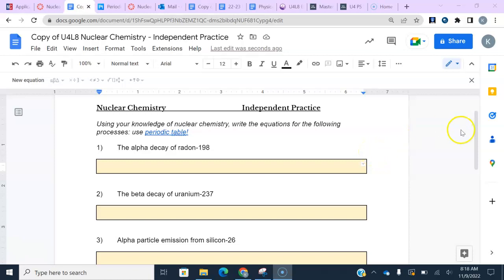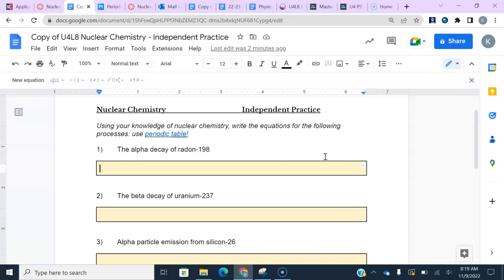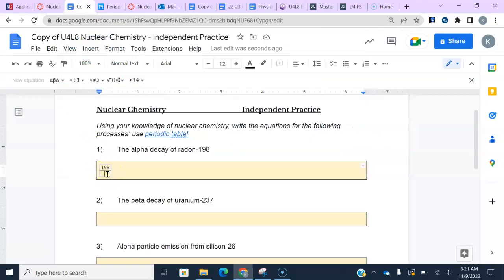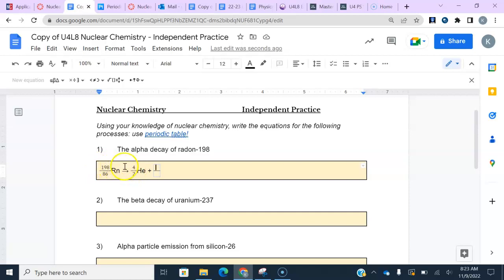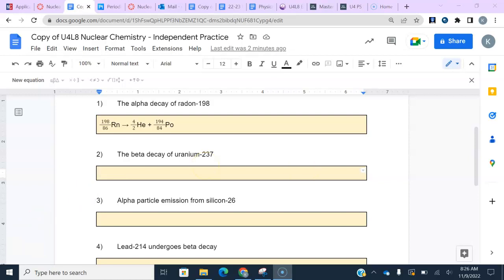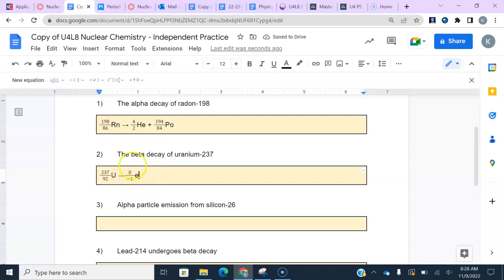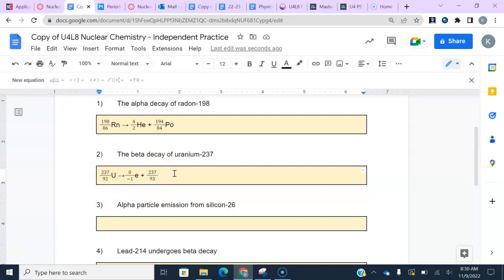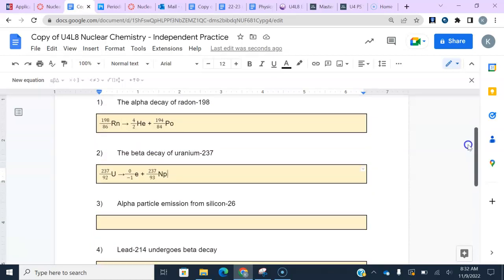Nuclear Chemistry Help